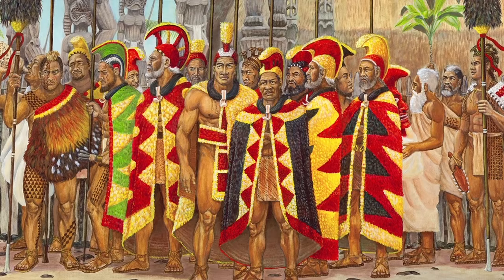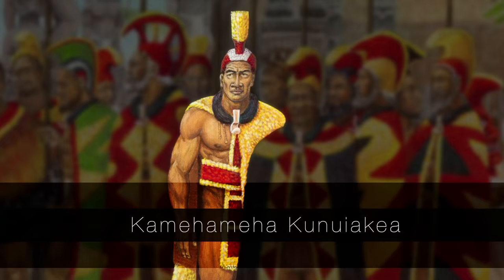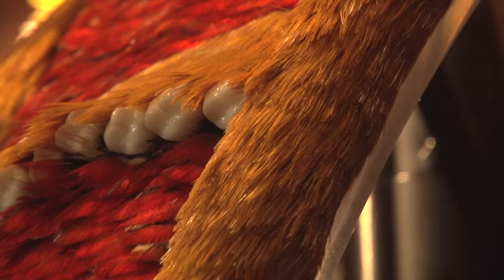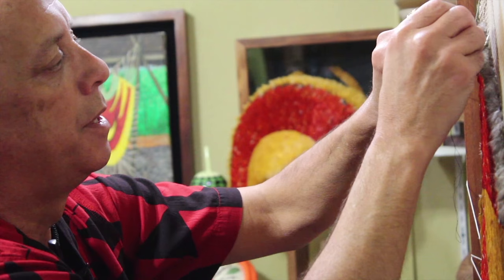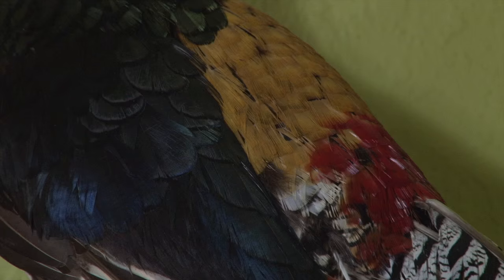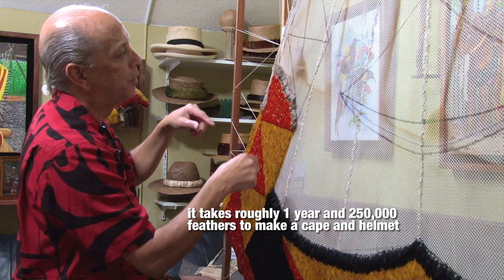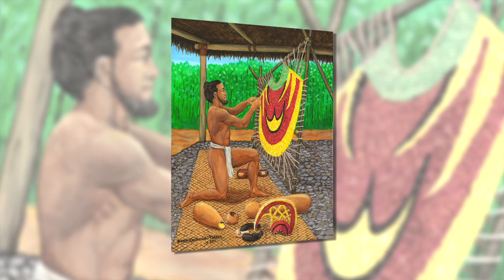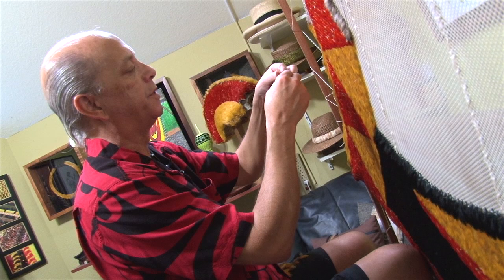The Story of The Cloaks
A journey through the creation of very important works of art.